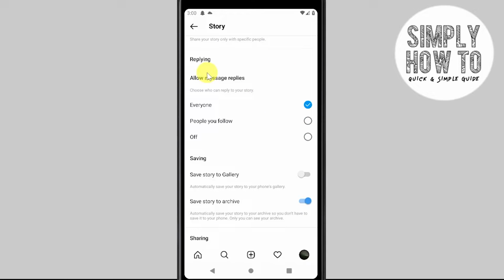How to Turn On / Off Replies To Instagram Stories 2022